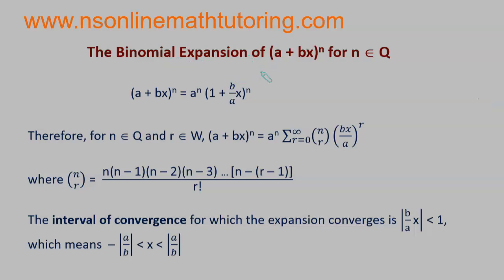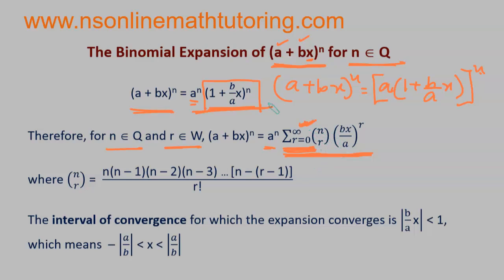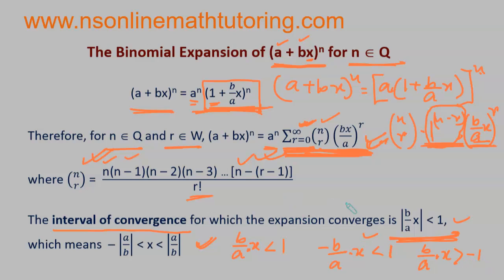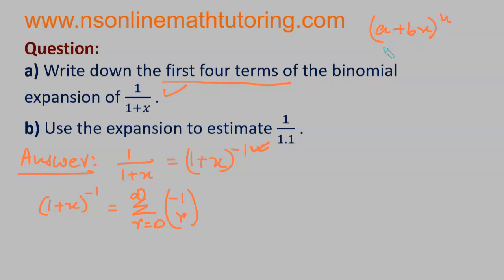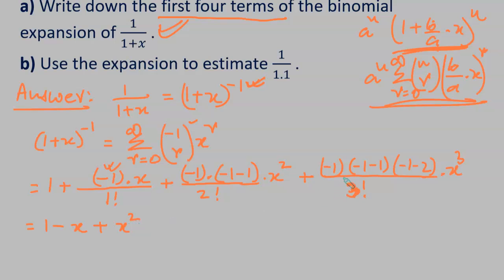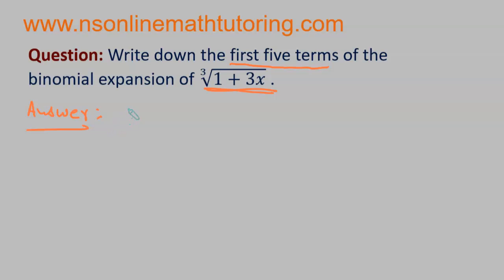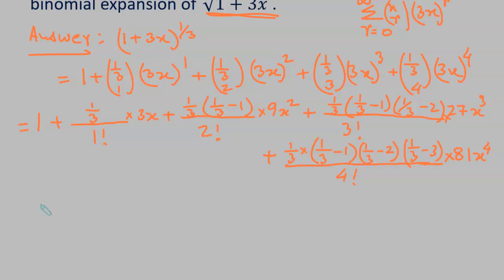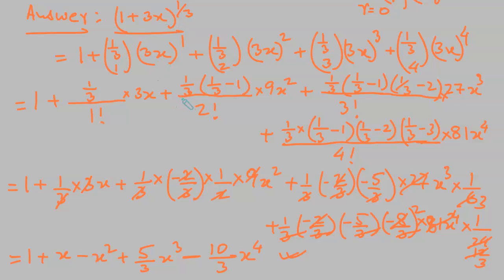The Binomial Theorem: Binomial Expansion Infinite Series. Getting 1st 5 terms. Evaluating Fraction.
The INFINITE SERIES of the BINOMIAL EXPANSION when the POWER n is a RATIONAL NUMBER (NEGATIVE NUMBER, FRACTION) is explained. Getting 1st FEW TERMS of the expansion is shown. Evaluating a FRACTION USING the BINOMIAL EXPANSION is discussed. The INTERVAL of CONVERGENCE is discussed. Questions on getting the first few terms of the expansion are solved and explained. This topic is equally relevant for the IB Math AA HL and the A-Level Math students.

At 00:00 minutes my introduction given and the contents of this video discussed.
At 01:54 minutes the method of getting the terms of a Binomial Expansion when the power is a rational number is fully explained in detail. The interval of convergence is also discussed.
At 15:39 minutes the first question on finding the first four terms of the Binomial Expansion when n is a rational number is explained and shown. The process of getting the value of a fraction using the Binomial expansion is also discussed. Contains 2 subparts.
At 28:08 minutes the second question on finding the first few terms from an infinite series of Binomial Expansion when n is a rational number is explained and shown.

Video link to my video on getting the Binomial Coefficients when the power n is a rational number: